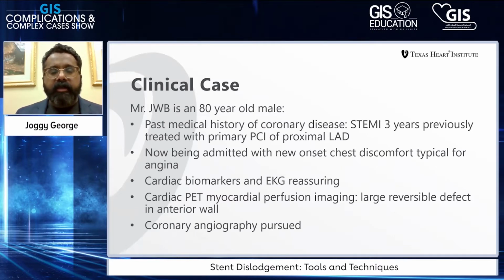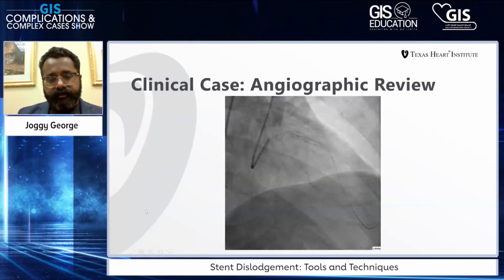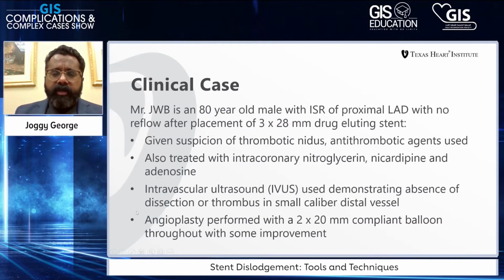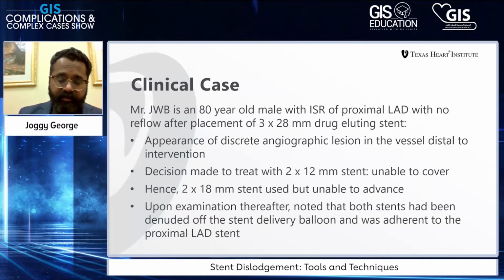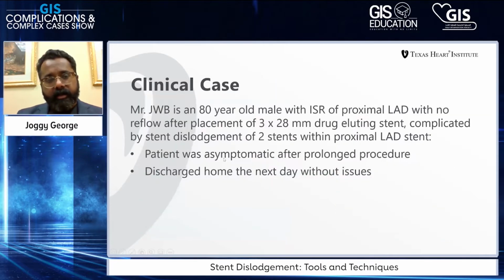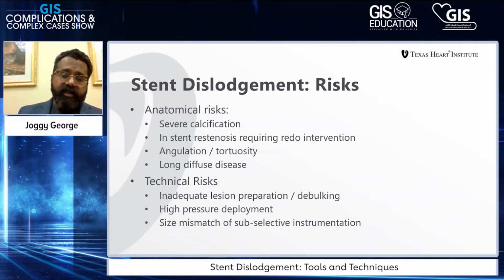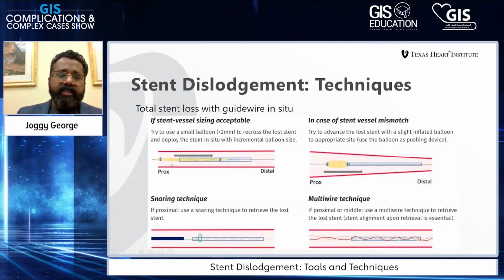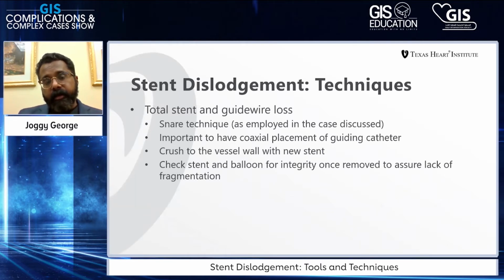15 SESSION 7 DISLODGEMENT OF STENT